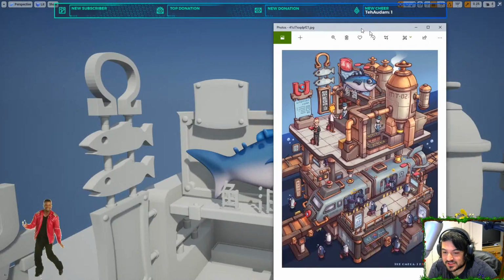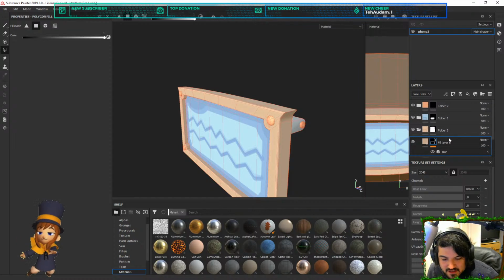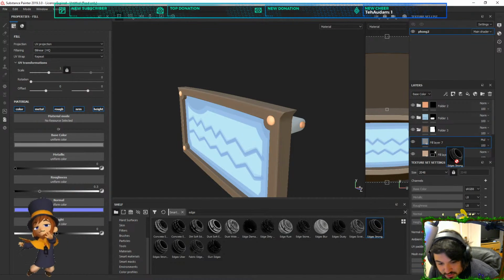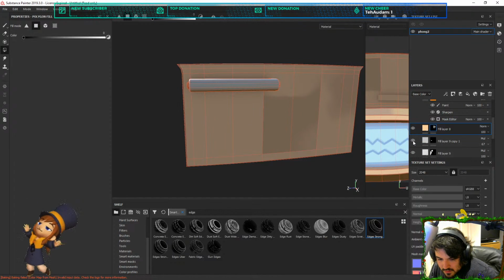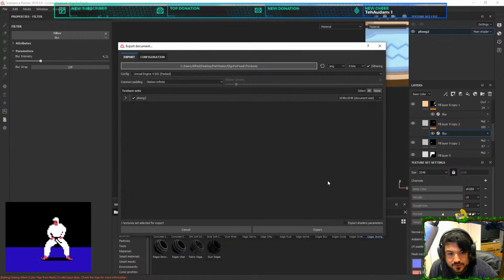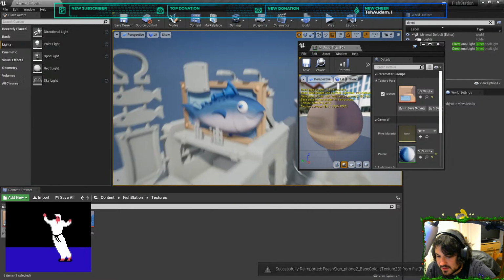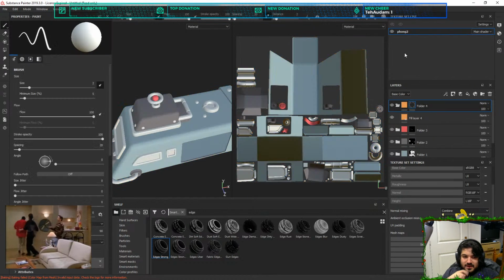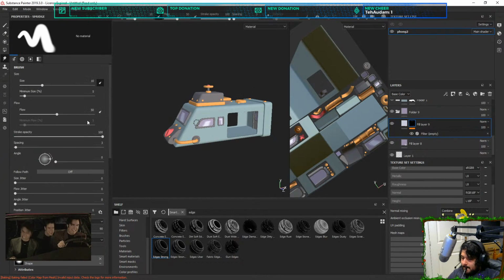Live Stream: The Omega-3 Fish oil (UE4) Fish Station: Live Stream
Kobi Levi
L H